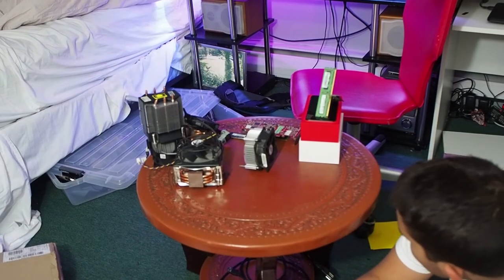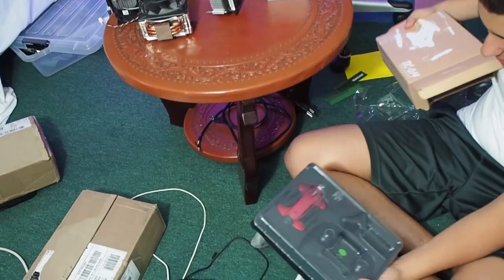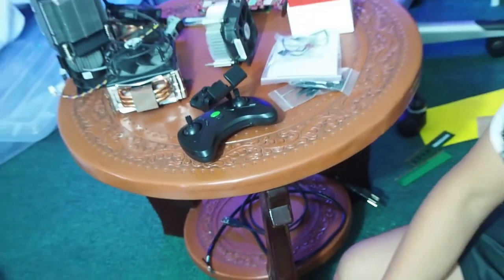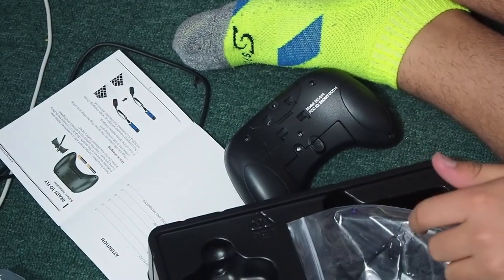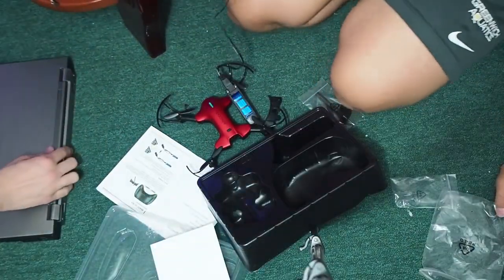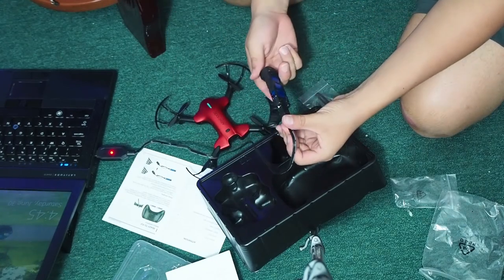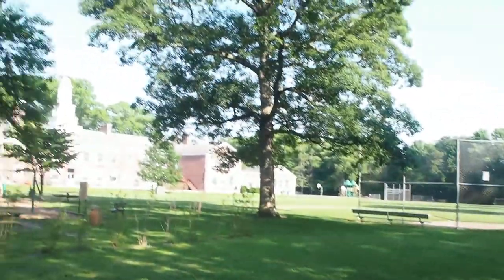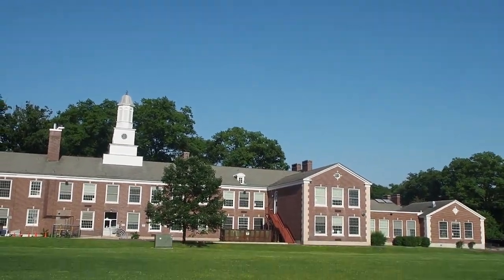Our Dad's New Drone! Spacekey DC-014 Unboxing, Setup, Review, Test Fly, Camera, MORE!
Overall, an amazing drone for the money. Good camera quality (with enough light) and good performance for any drone, especially one for $50. The only feature we didn't try is the headless mode. The small size is good for stealth and the build quality is passable.

Credits:
Parker - Cameraman/Editor
Devin - Host
LeBron - Dad